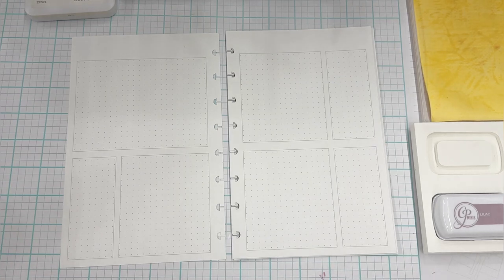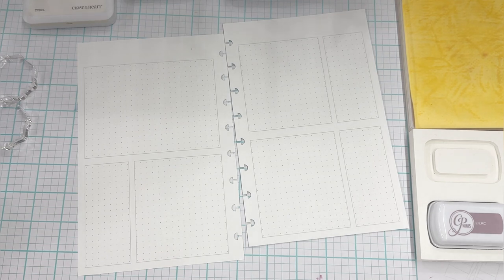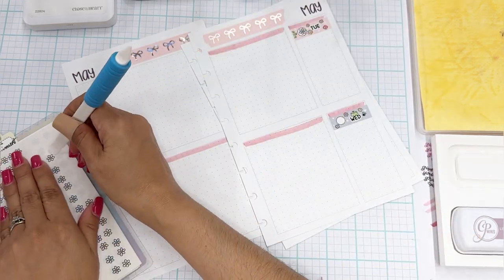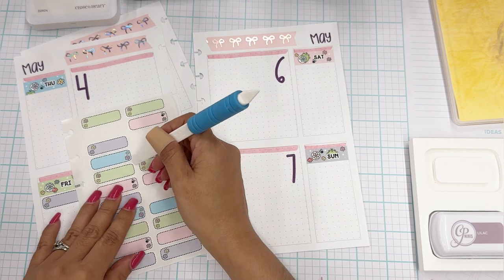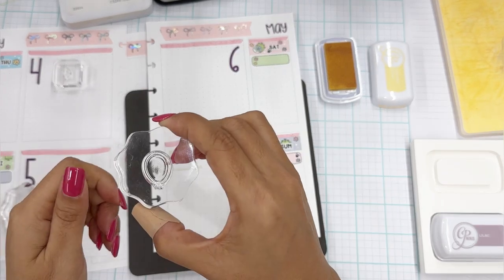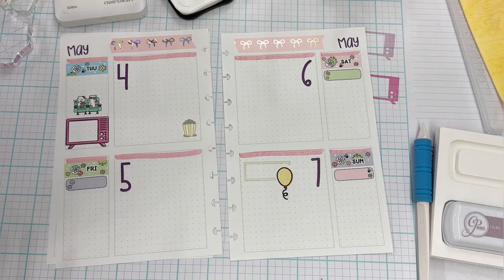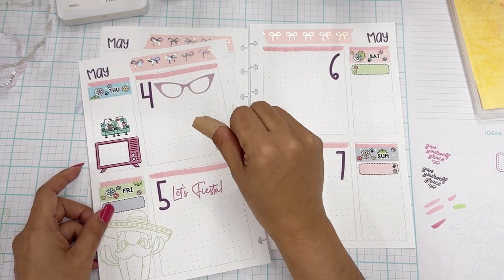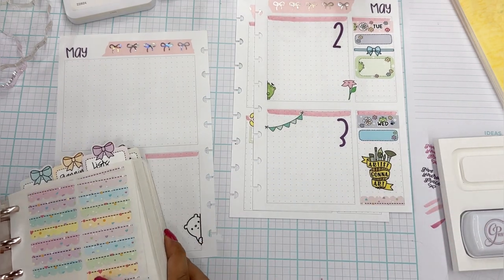May 2023 Plan With Me! Half Letter, Stamping, Stickers, Washi and More!